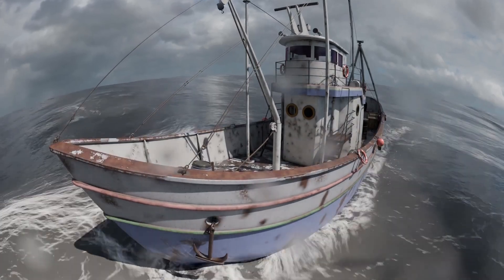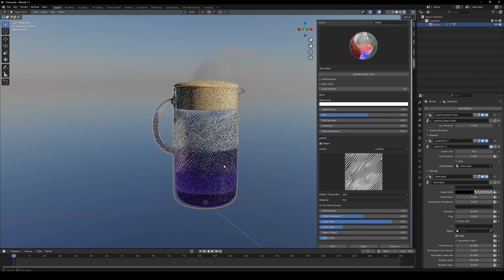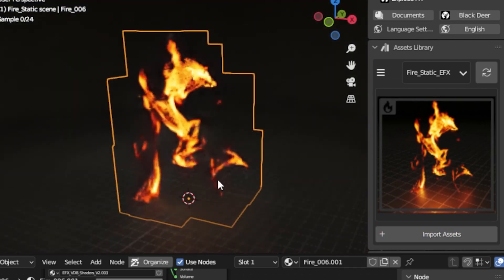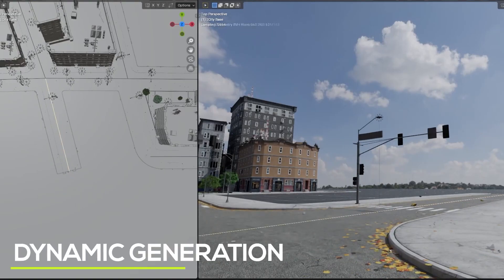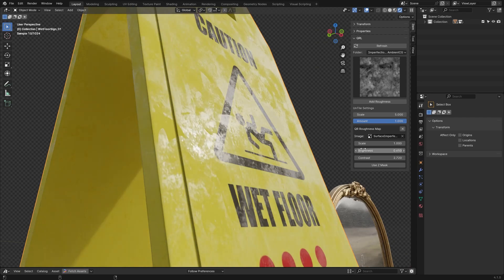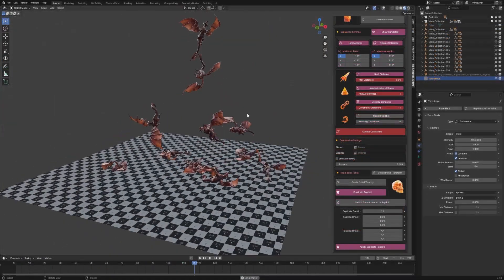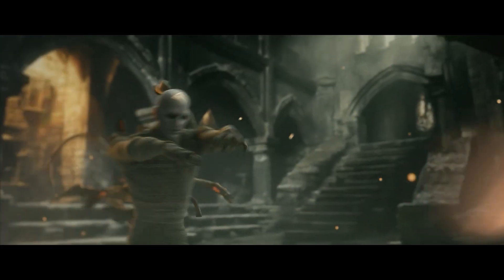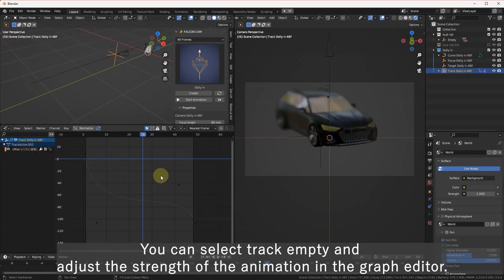New Blender Addons You Probably Missed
Liquifeel

Productivity►:
Clean Panels